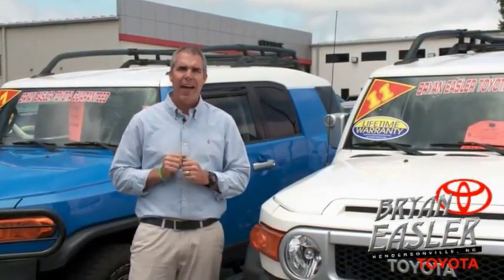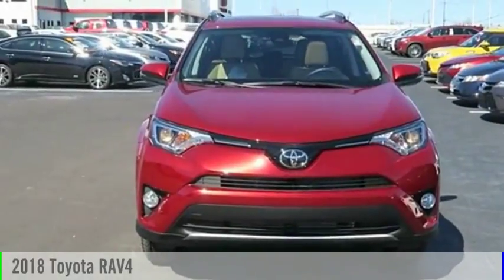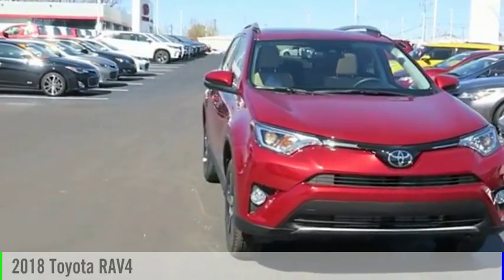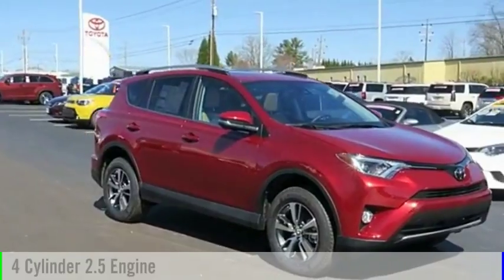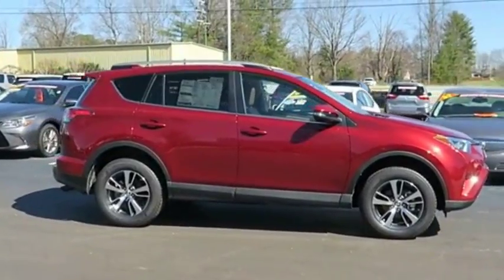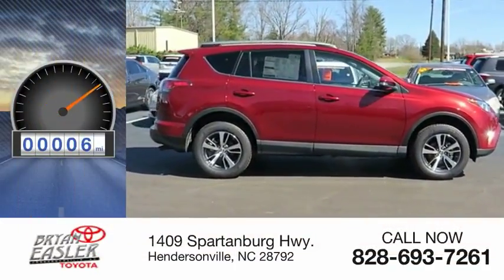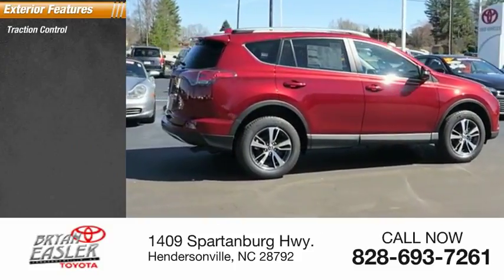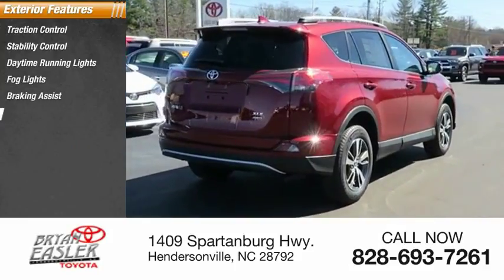2018 Toyota RAV4 Hendersonville NC 18T0586